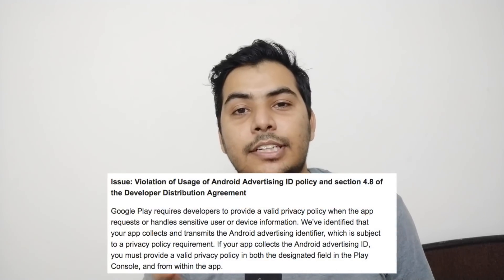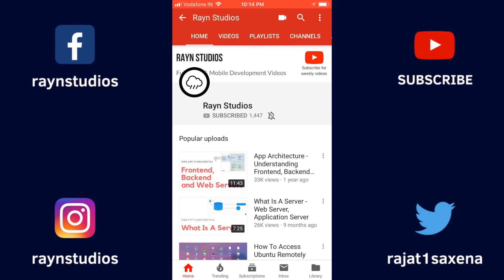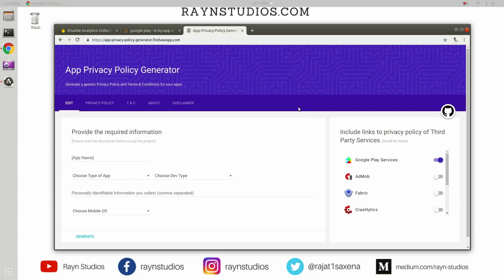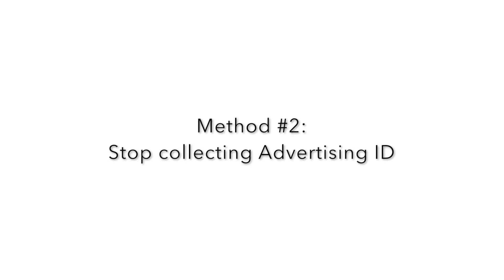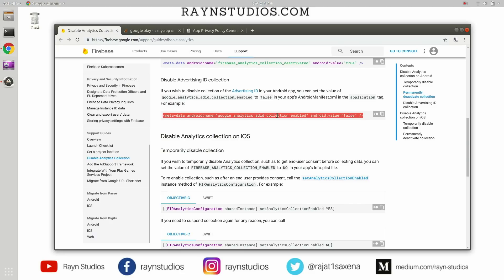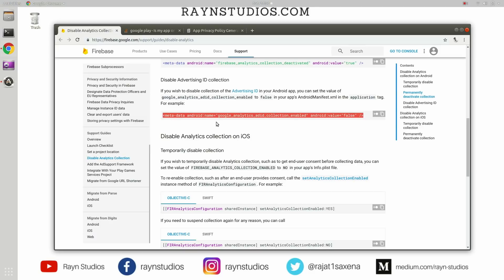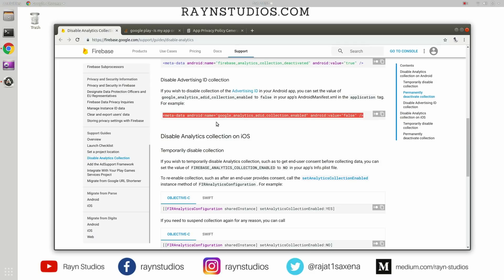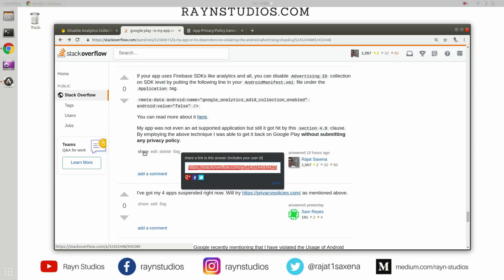Google Play Distribution Agreement Section 4.8 and Advertising ID Issue Resolution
Has any of your Android app been taken down due to this Google Play Developer Distribution Agreement Section 4.8 violation? I've enlisted two methods which you can use to make your apps comply with this section.

Follow Rayn Studios on IGTV for more exclusive content 👉 @raynstudios